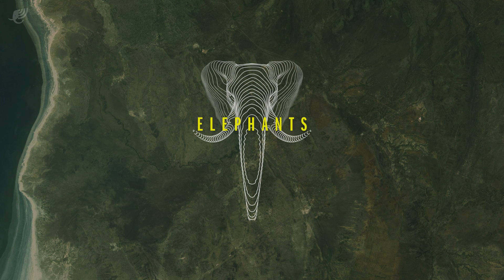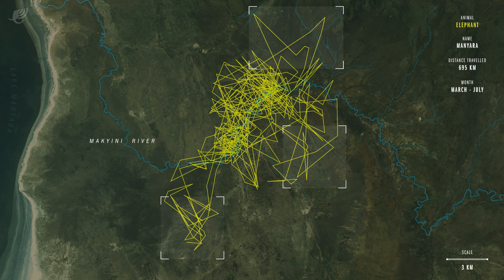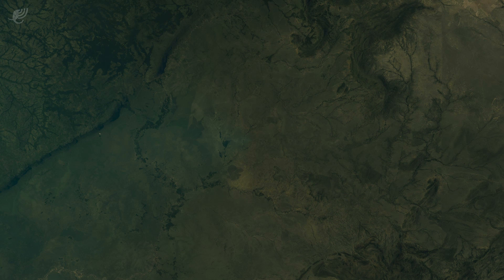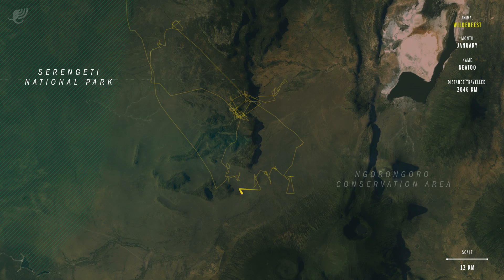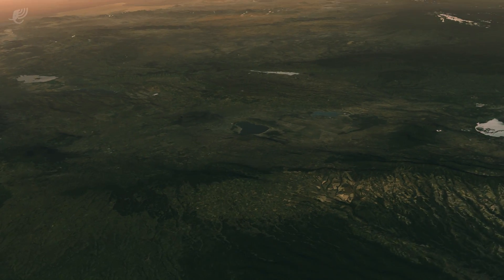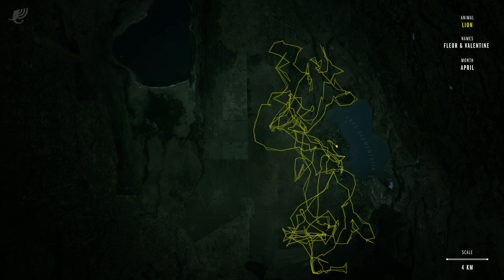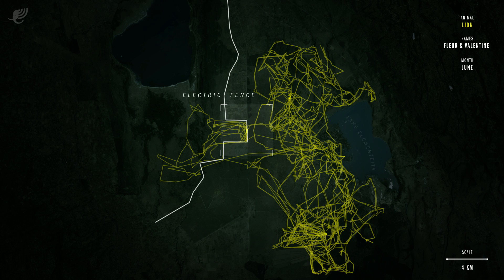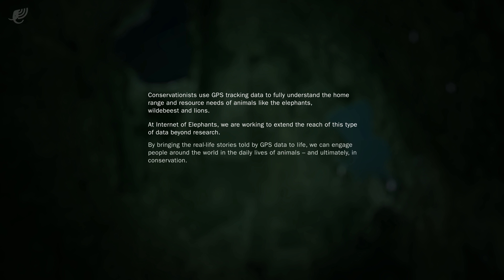Stories of the Wild - Full video - by Internet of Elephants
Internet of Elephants presents the story of elephants, wildebeest, and lions as told through the visualization of data gathered from GPS collars used for research.  Data kindly provided by World Elephant Centre, Gnu Landscapes, and Savannah Tracking.